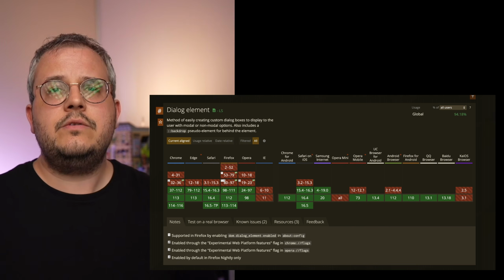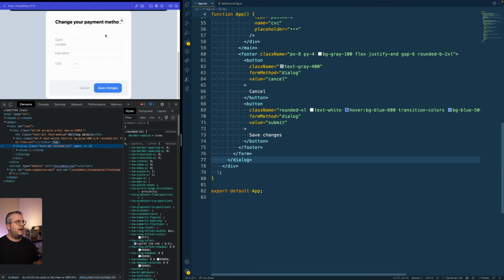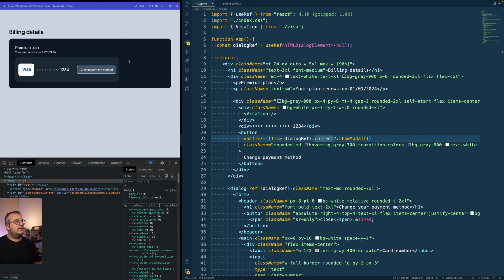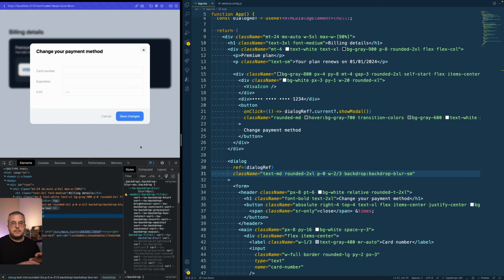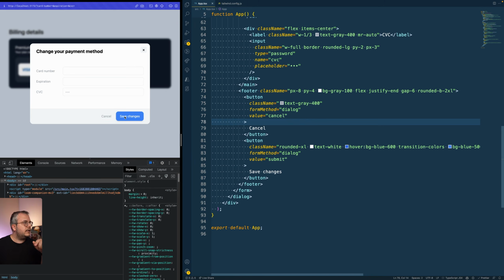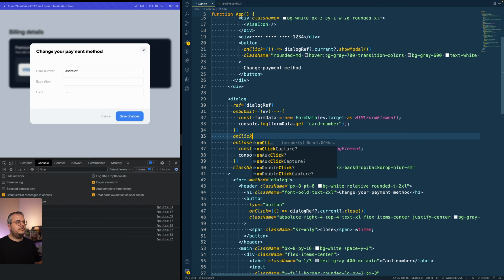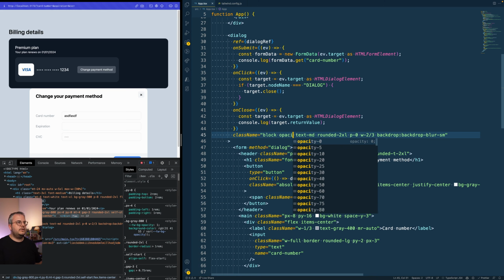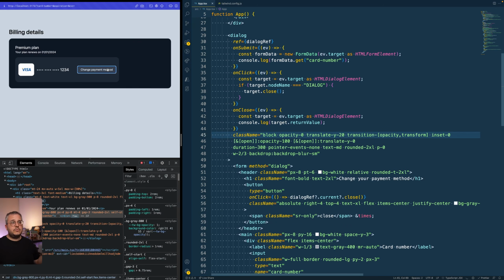Don't Waste Your Time Building Custom Dialogs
You're still building dialogs/modals by using custom components? Don't! The HTML dialog element is supported in all major browsers, and it brings great accessibility out of the box. Adding a modal to your page has never been so easy!

In this video I'll show you how to add it, how forms work in dialogs and how you can animate these dialogs too.

👀 Timestamps
00:00 - Intro
00:20 - What we'll be building
01:26 - Start building
02:57 - Open the modal on button click
04:33 - A11y benefits it brings out of the box
06:15 - Overriding some default styles (including backdrop)
07:30 - Making the close button work
08:36 - Submitting forms in a dialog
13:52 - Animating the dialog
16:59 - Summary and outro